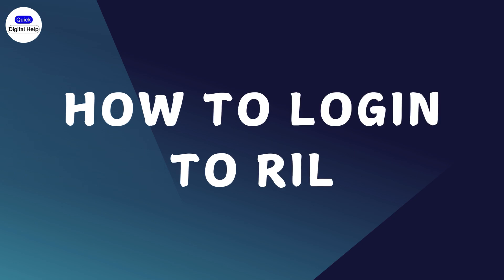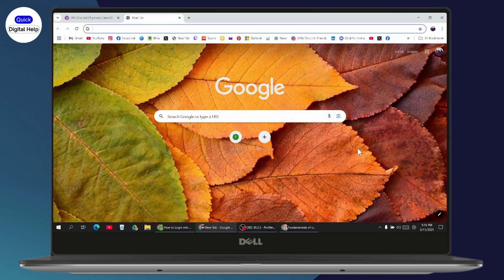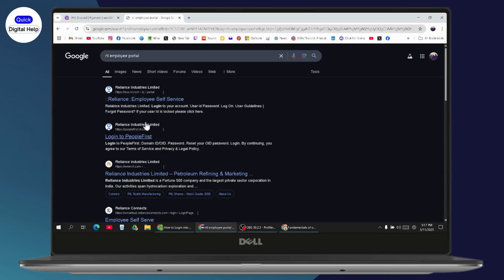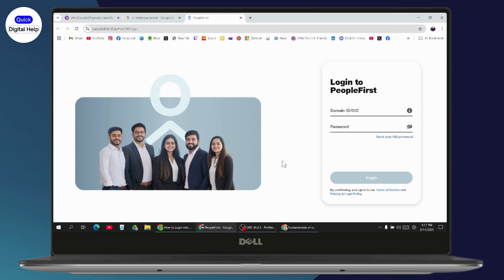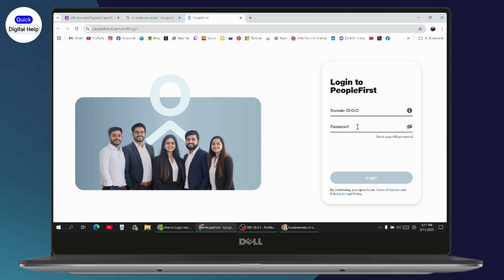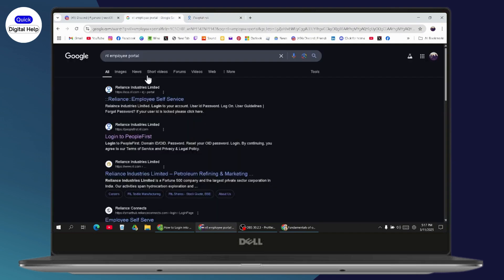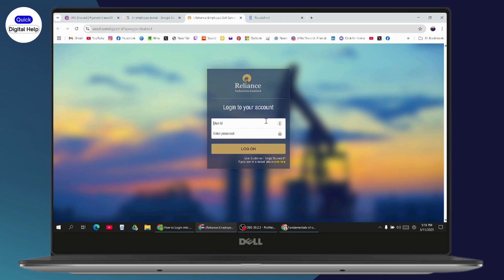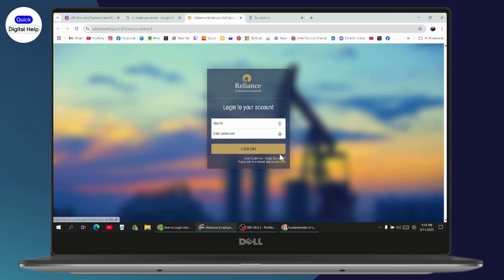How To Login into RIL | Reliance Industries Limited Employee Portal Online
How To Login into RIL
how can i login to ril
how to sign in ril
how can you login to ril
how to login reliance industries limited employee portal online
how to sign in  reliance industries limited employee portal online

In this video, we’ll walk you through the process of logging into the Reliance Industries Limited (RIL) employee portal. If you're an employee and need to access your work-related details, follow these steps to log into the portal with ease.

0:00 - Introduction
0:07 - Searching for the RIL Employee Portal Online
0:18 - Accessing the Login Section or Employee Self-Service
0:30 - Entering Your Domain ID (OID) and Password
0:50 - Resetting Password if You Forgot Your OID
1:00 - Logging into Reliance Employee Self-Service
1:20 - Dealing with Forgotten Password or Locked ID
1:30 - Conclusion